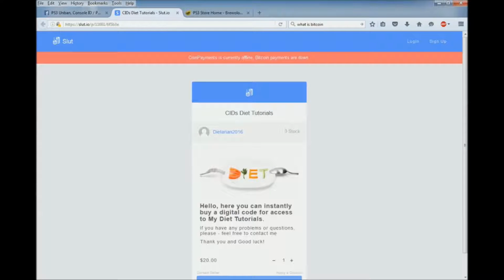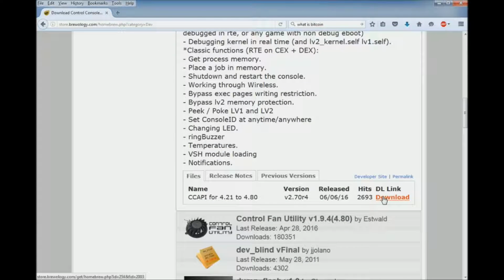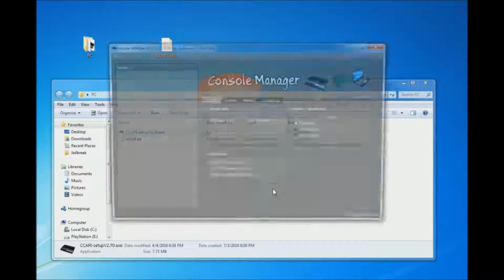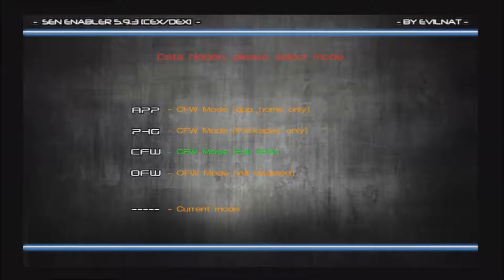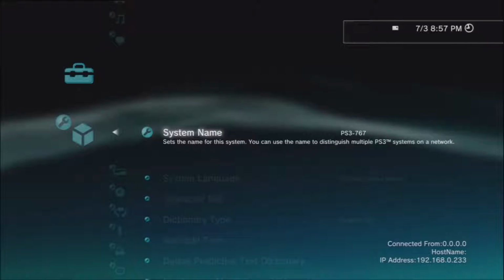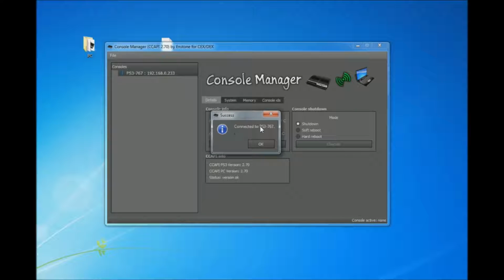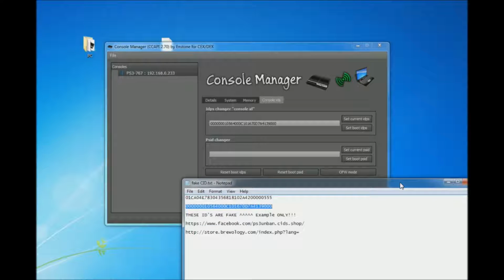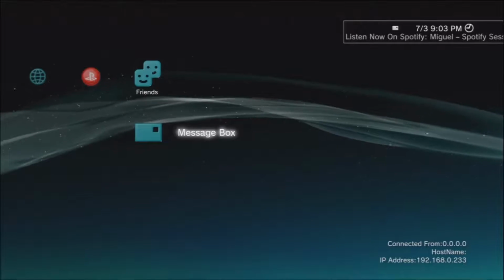PS3 CID How to